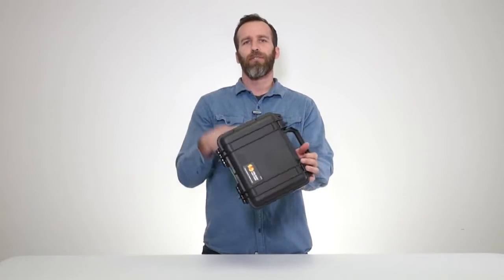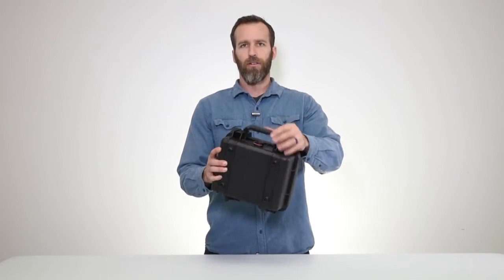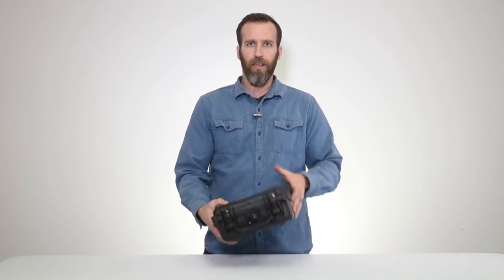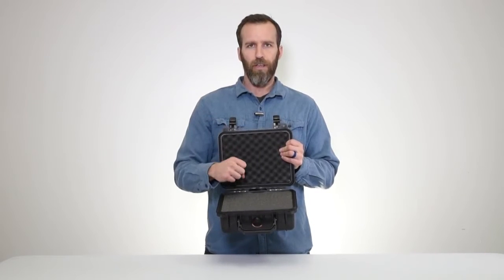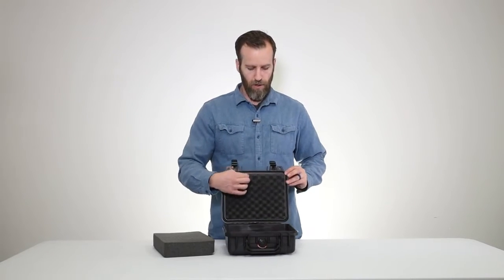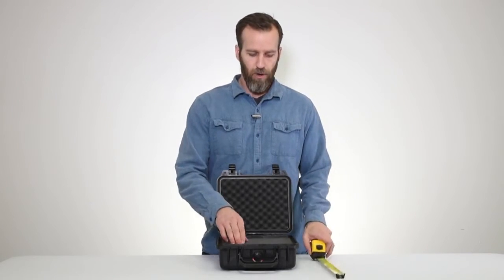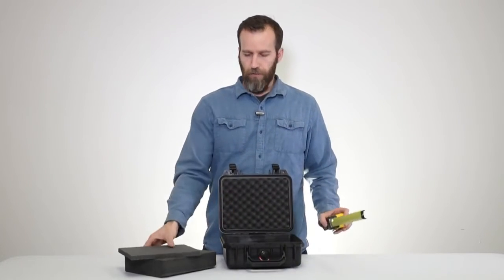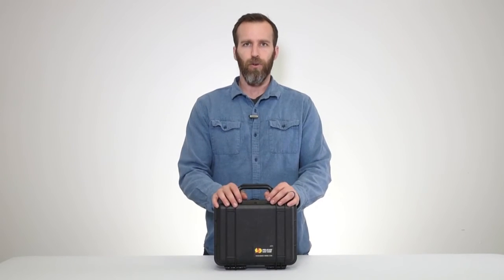Pelican 1200 Case with Foam, Black